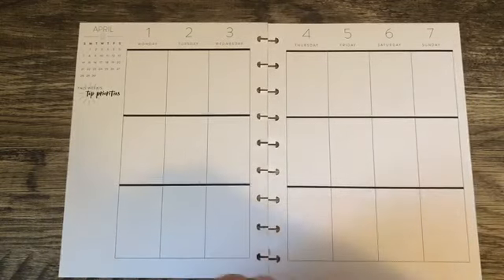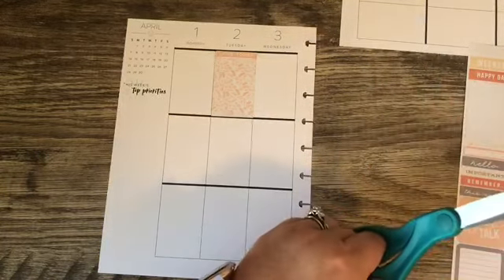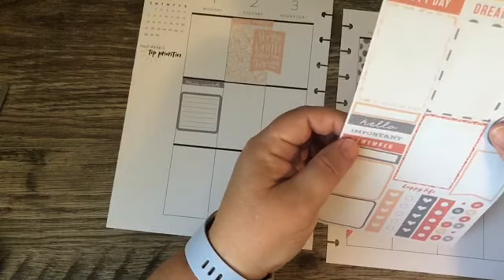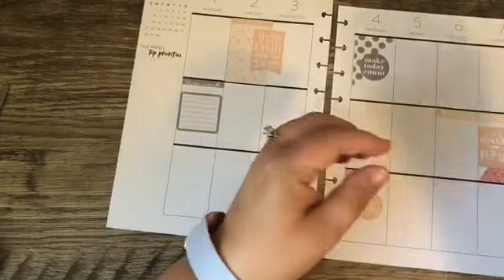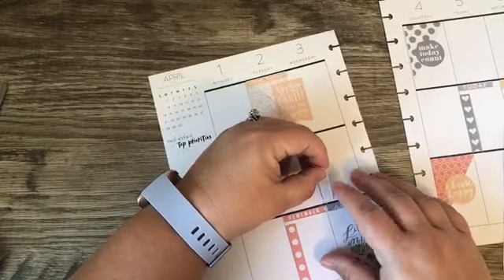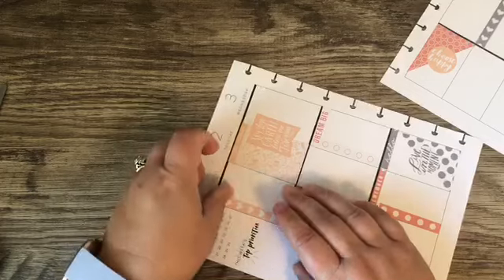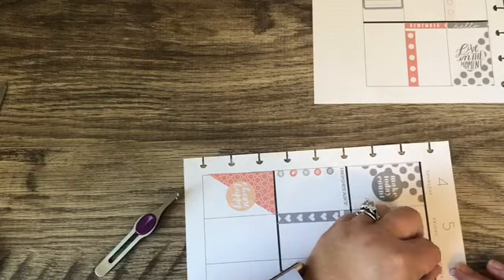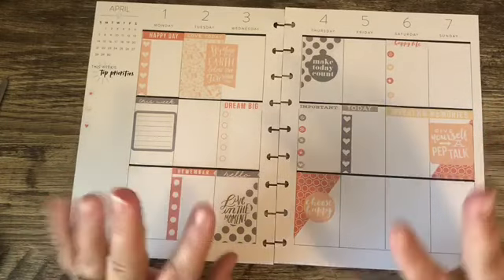Empty sticker book challenge week 5//Classic Hapy PLanner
Week 5 of the empty sticker book challenge. Each day it becomes more challenging to use just the one page from the sticker book. It may be time to add in some other stickers for a filler? I will continue on, and, likely, leave the white space to have available as each week comes up and I have a better idea of what I have going on that week.
Happy Planner 1050 sticker book-